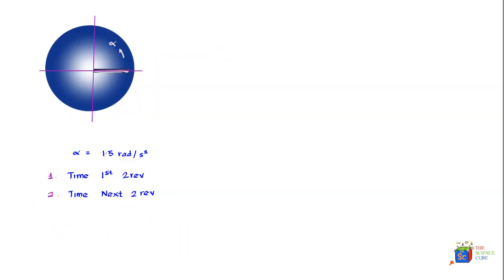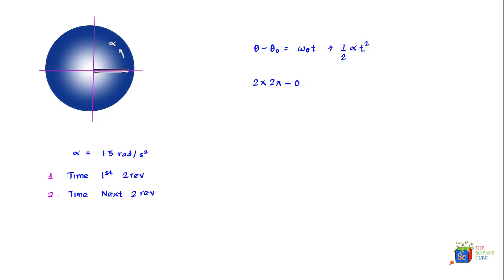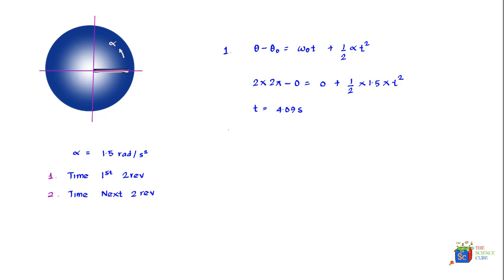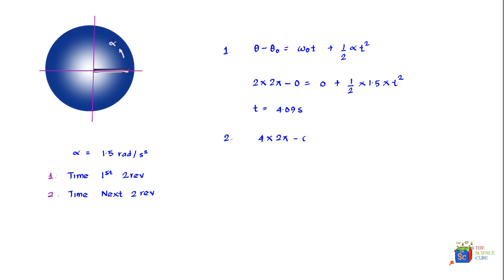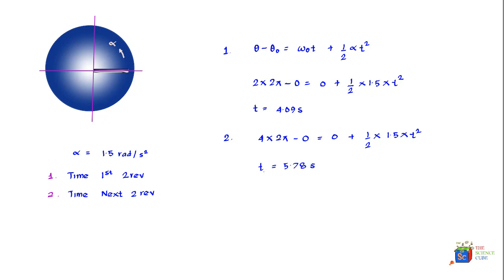Merry-go-round | Angular Variables CBSE Class 11 | IIT JEE #7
A merry-go-round rotating about the axis has angular variables that make for interesting analysis.

Please also indicate:
(a) Your class (11th, 12th, High School etc.)
(b) Preferred time slot for tutorial

Who can use:
     K-12
     Advanced Placement (AP Physics)
     Subject SAT

Vishesh Nigam